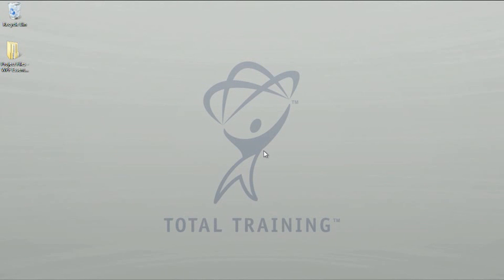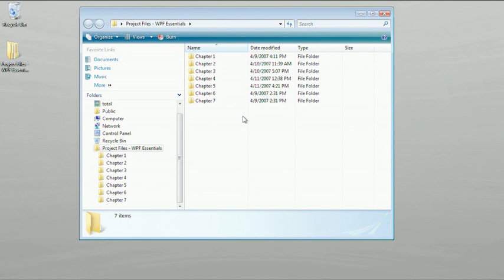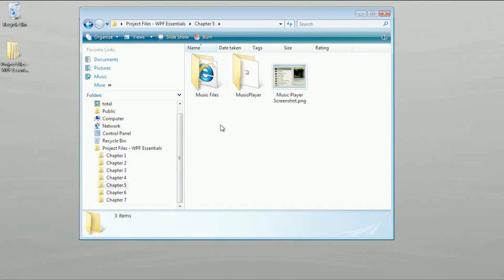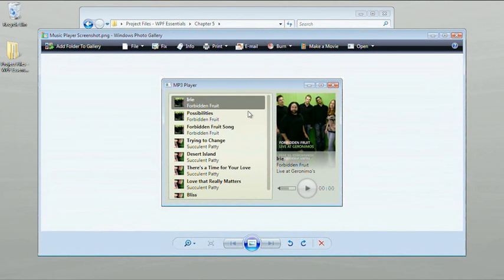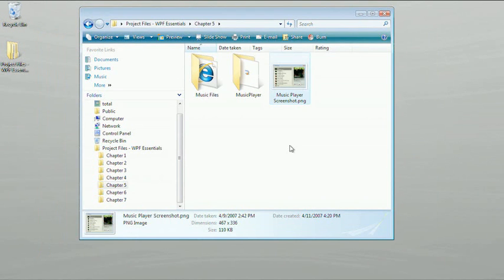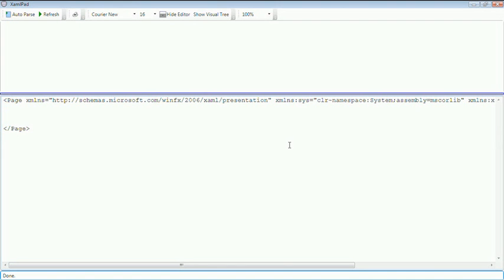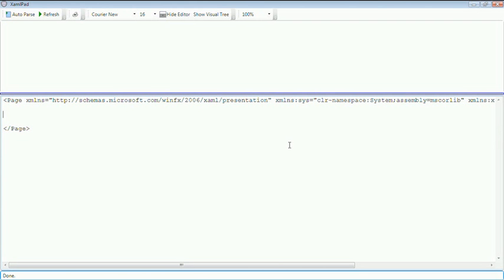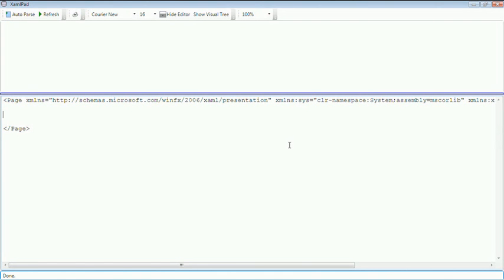Lesson 21 WPF Window Presentation Foundation